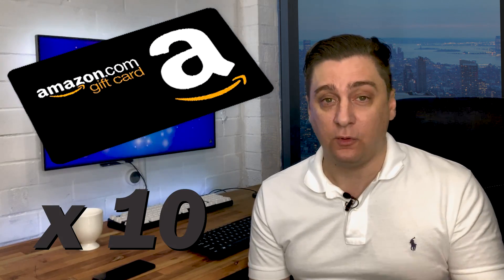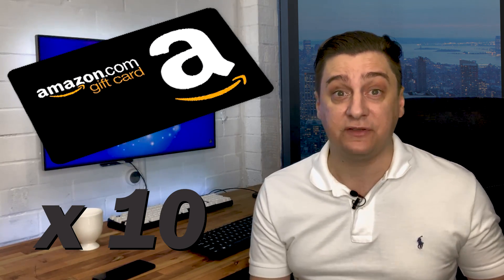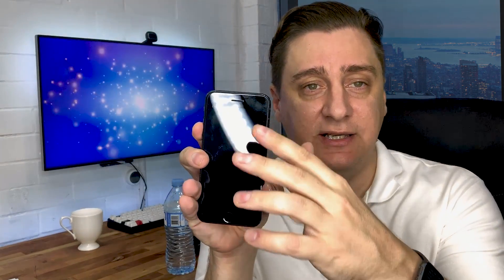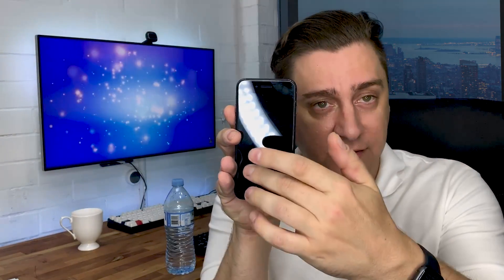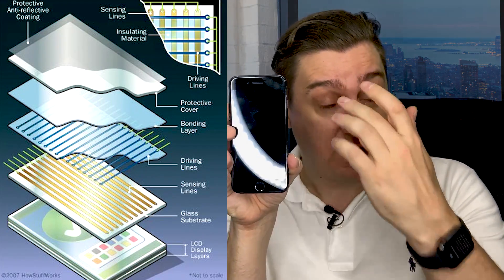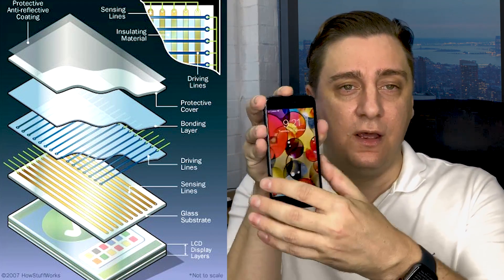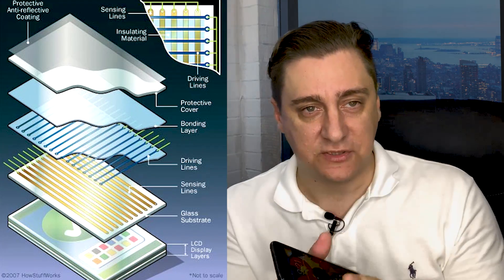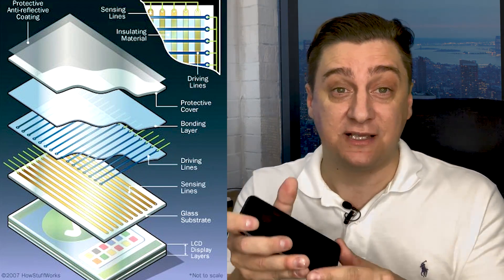iPhone randomly typing scrolling and opening apps - cause and solution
This is a common problem that can be fixed and it covers all iPhone models.   The most common issues I hear people say are:
➡️ iPhone randomly typing
➡️ iPhone randomly opens apps
➡️ iPhone scrolling on its own
➡️ touch screen has mind of its own
➡️ touch screen presses multiple letters
➡️ touch screen pressing icons
➡️ iPhone screen sensitive after repair

The common term that repairers refer to is Ghost Touch and hopefully this video clarifies your issue so you can fix your iPhone

Watch the video and please let me know your issue in the comments and I will be able to advise what is causing it.

Also for those who want to participate the in the comp here is the